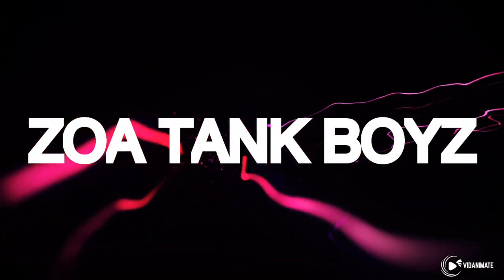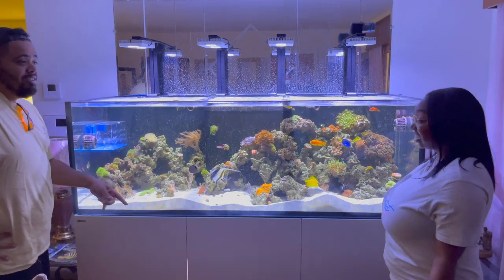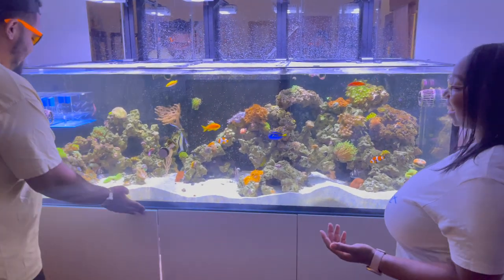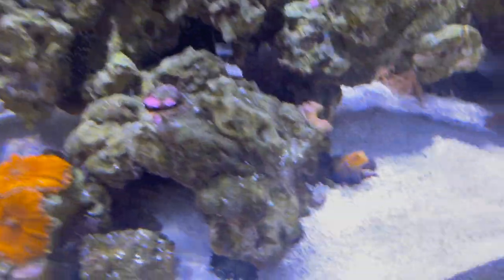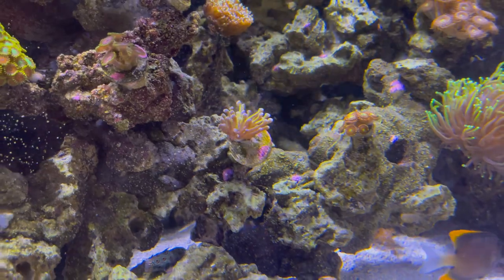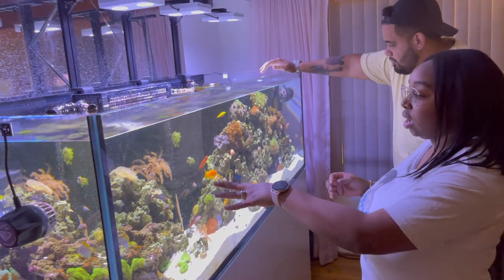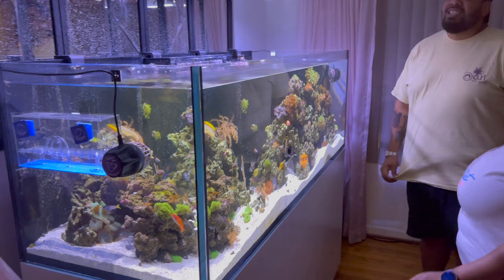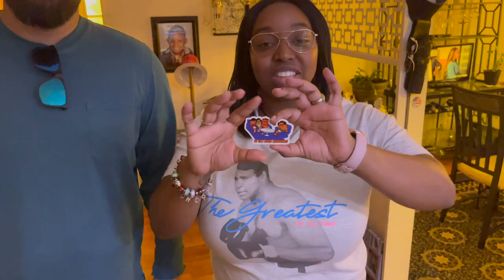Red Sea 750 XXL- BLUE SPOT JAWFISH- REEF RAIDERS UPDATE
REEF UPDATE on Moniques Red Sea 750 XXL give her a follow on IG- MY_SALTWATER_CHRONICLES